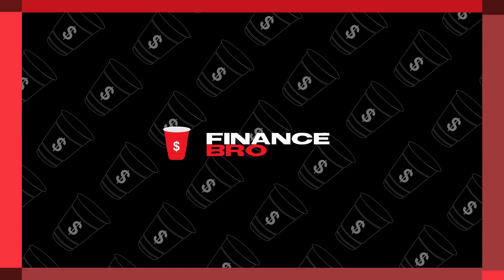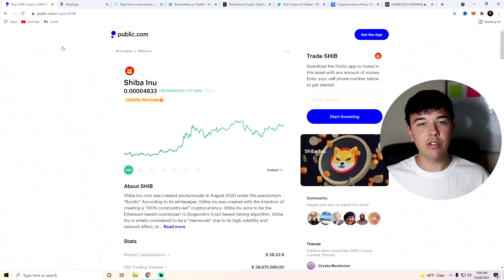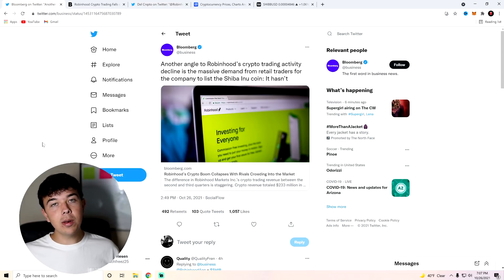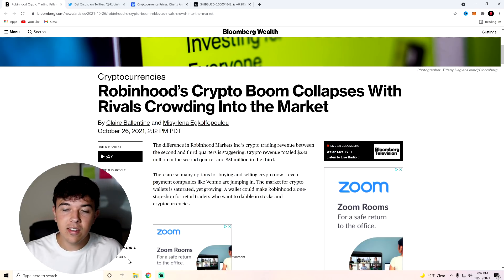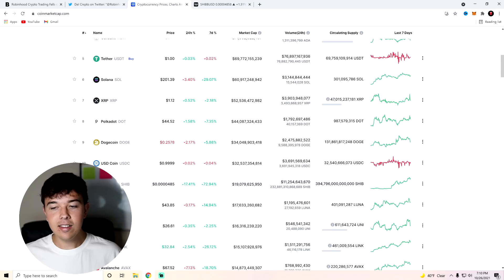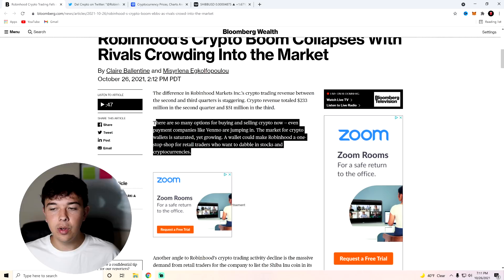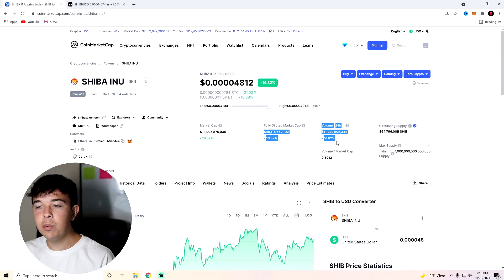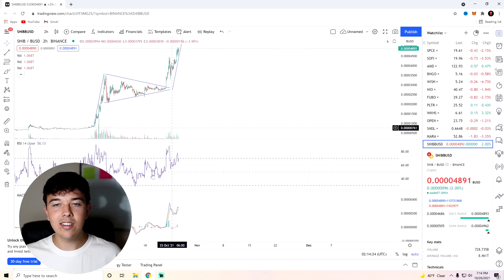SHIBA INU COIN 🚨 ROBINHOOD LISTING NEWS 🔥 HUGE PUMP 🚀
In this video, we go over Shiba Inu Coin and the robinhood listing news.